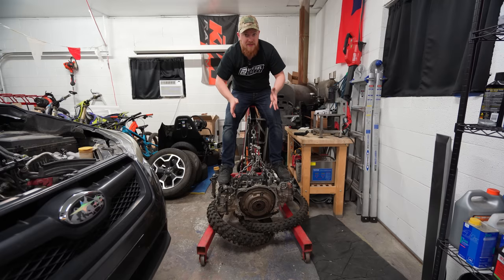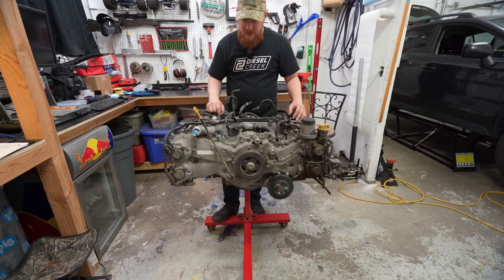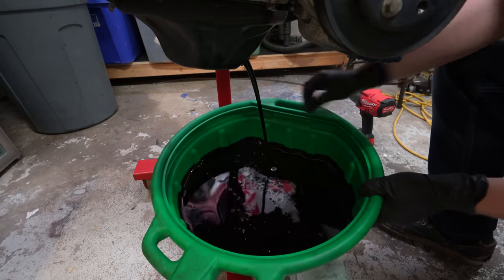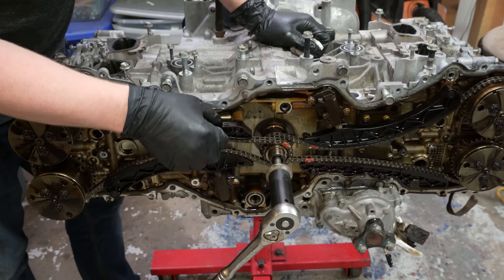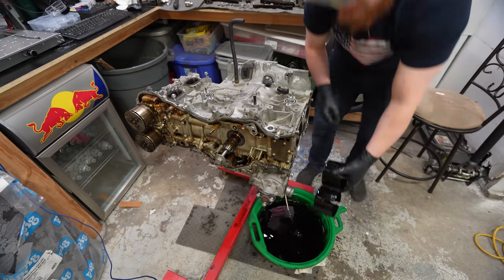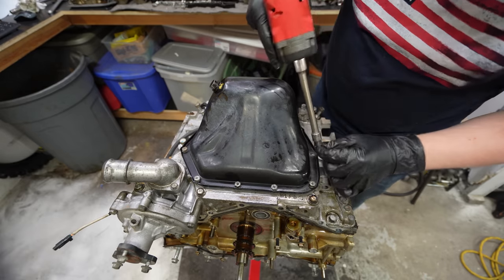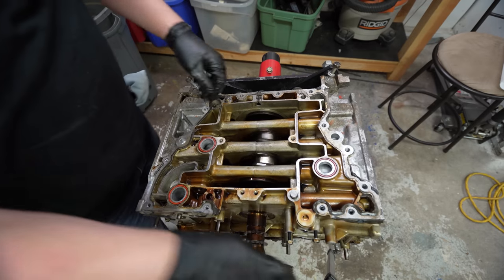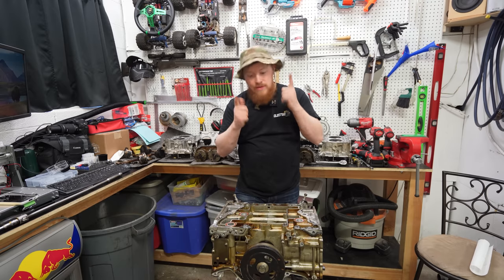Finding Out Why Our Crosstrek Blew Up! Engine Tear Down and Diagnosis.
We dig into the dead motor from our 2013 Subaru Crosstrek with 120K miles. From the sounds of it, my best guess was bottom end damage. Time to tear it down and find out!

'Become Adventure' Sticker

(Saves you time and supports the channel)
Big Impact Wrench
Compact Impact Wrench
Rubber Tip Blow Gun
Pig Mats
Oil Drain Pan
Purple Cleaner
E14 Socket Set (Should work)